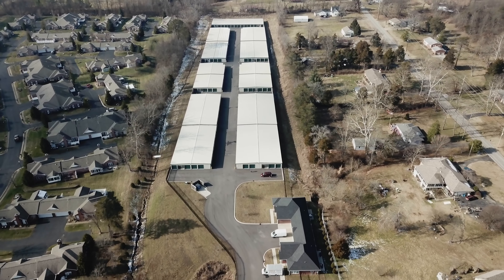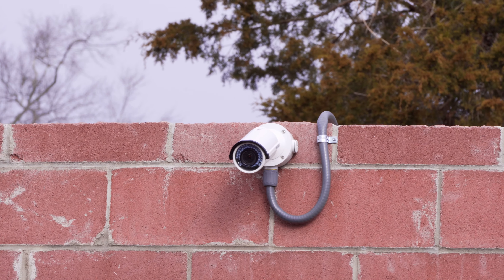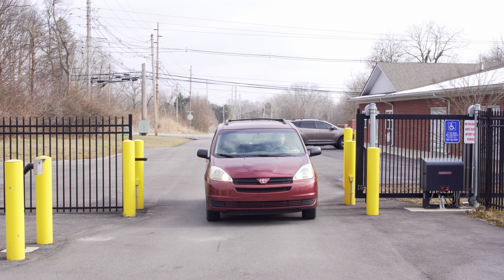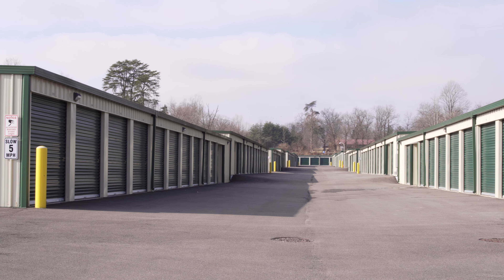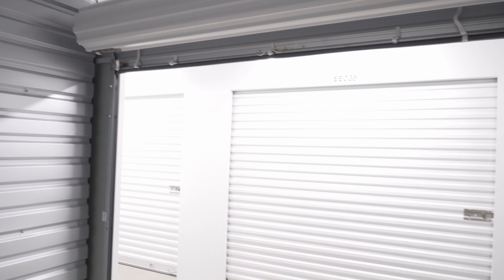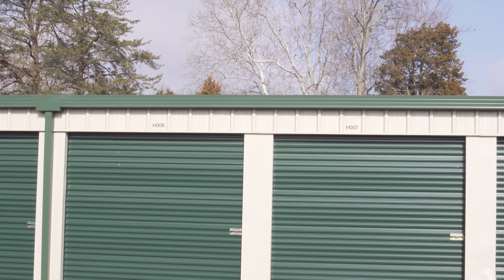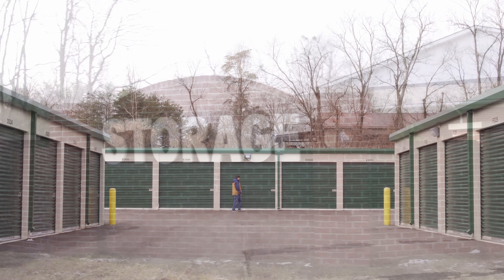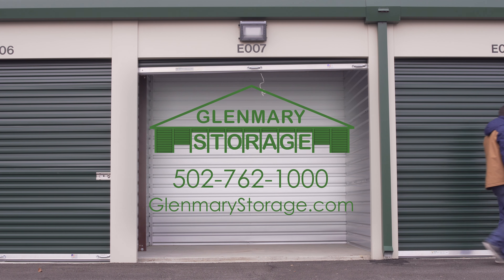Glenmary Storage Overview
This is a promotional video we made for Glenmary Storage in Louisville, KY.